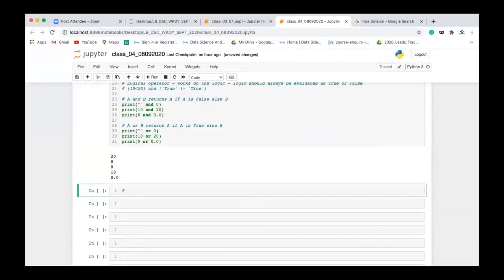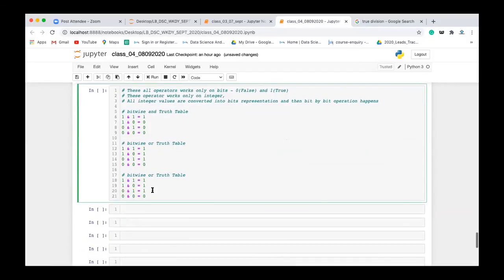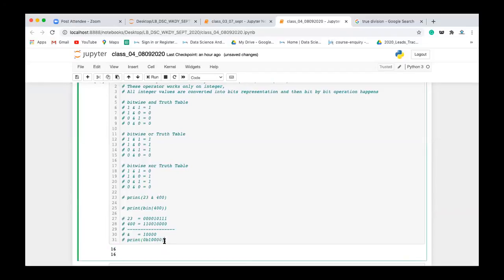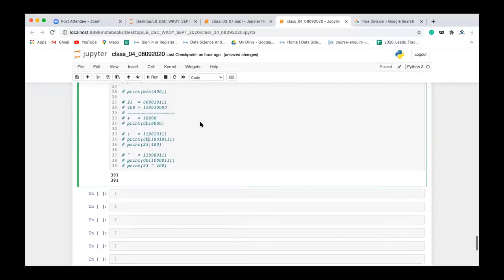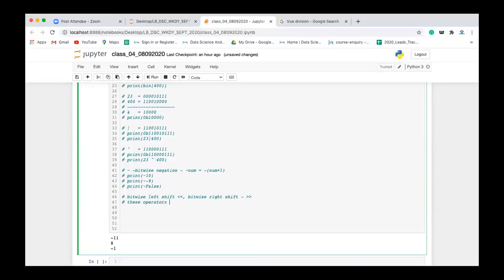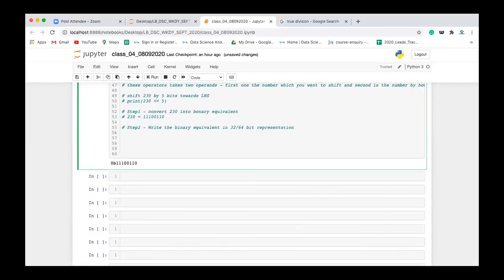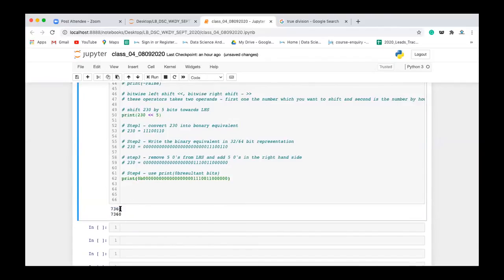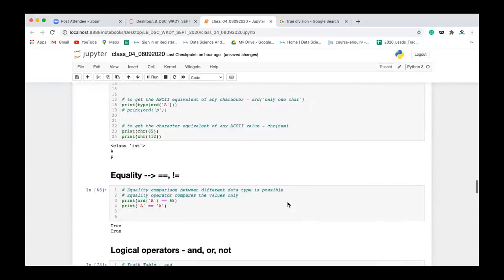Bitwise Operators in Python tutorial for beginners | Course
Bitwise Operators in Python To compare (binary) numbers, bitwise operators are used: Operator, Name, and Description. &, AND, If both bits are 1, sets each bit to 1.